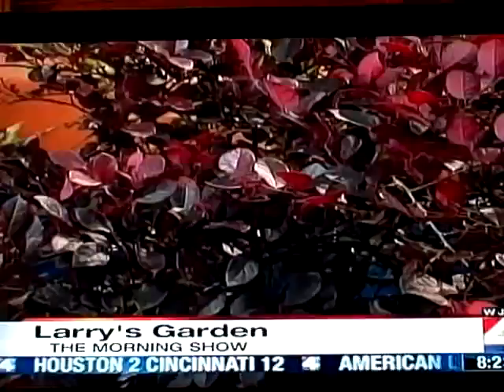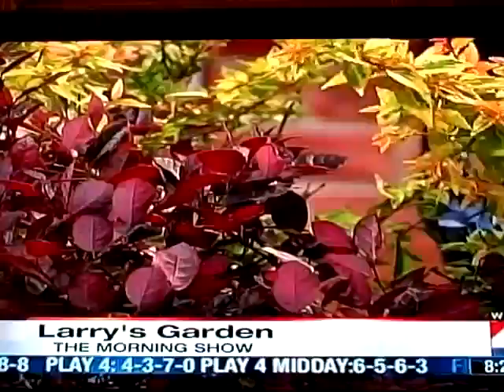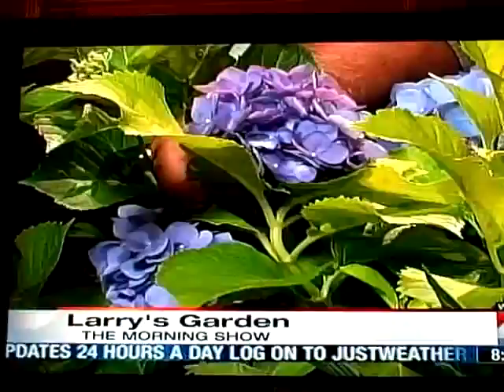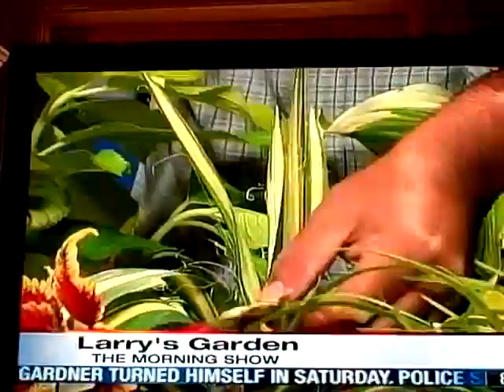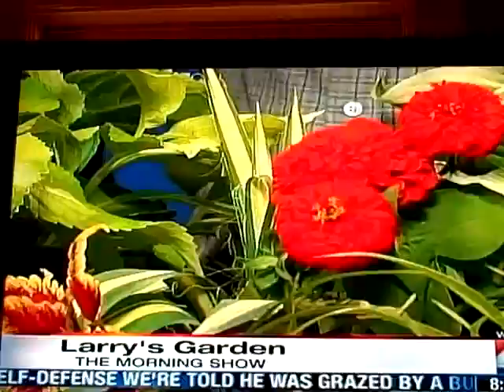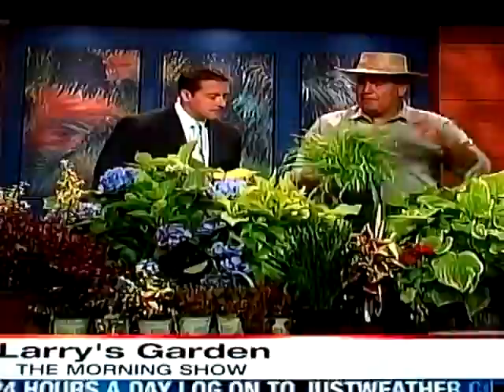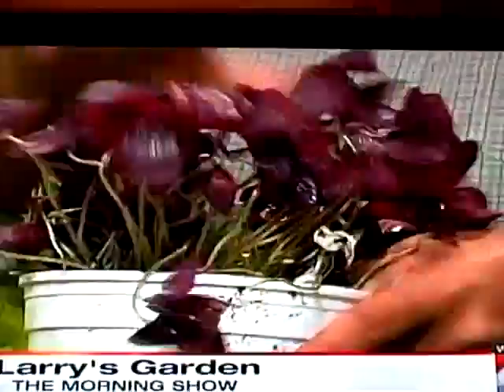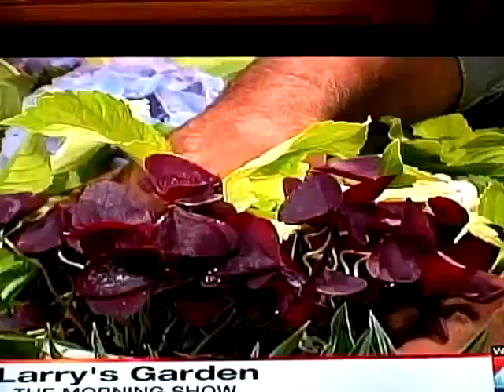South East Garden Designer Larry ONeil with plant combinatio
Plant combinations to improve a boring lawn